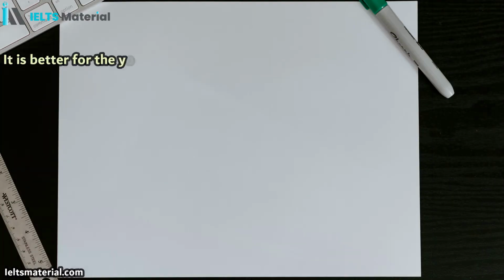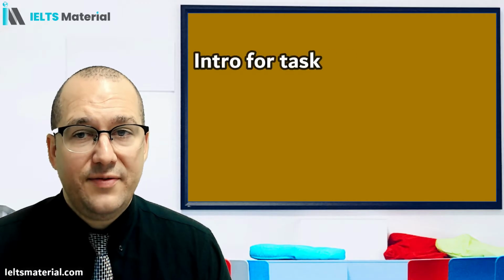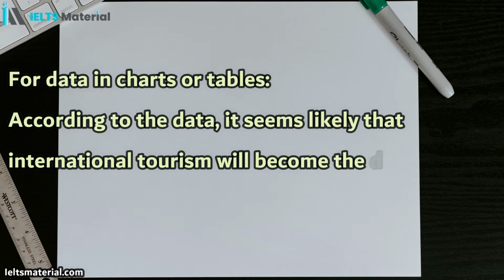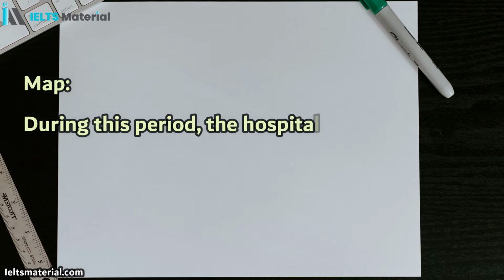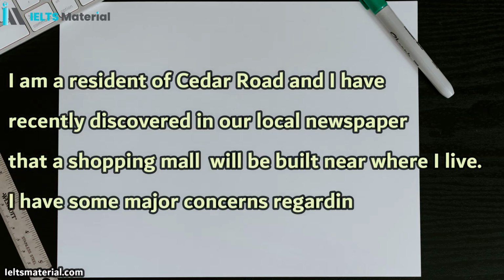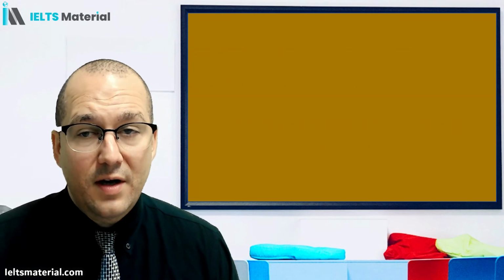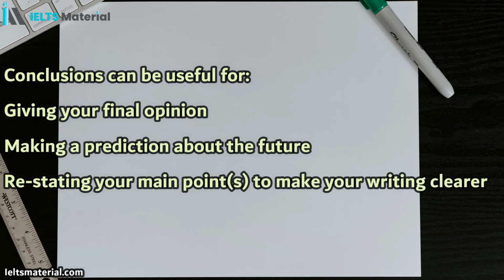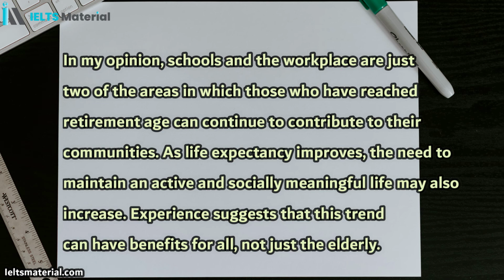IELTS Writing Task 2023: How to Write an Introduction, Overview & Conclusion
IELTS Writing Task 2023: How to Write an Introduction, Overview & Conclusion. The structure of an essay is extremely important in the IELTS Writing Tasks 2023. Watch this video and get clarity on how to compose your introduction/overview and conclusion paragraphs.

to get more information on how to write an introduction.

Topics Covered in this Video:
0:00 Introduction
0:13 IELTS Academic Writing
3:45 IELTS General Writing
7:34 Conclusion

IELTS Writing Task 2021: How to Write an Introduction, Overview & Conclusion